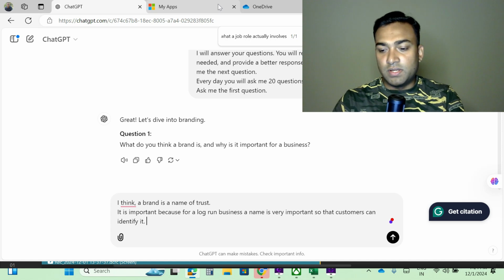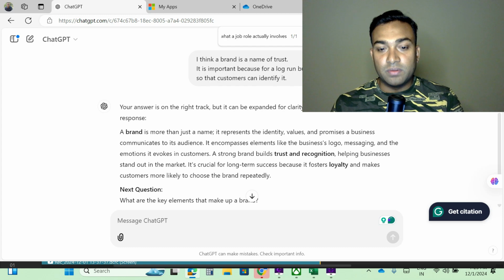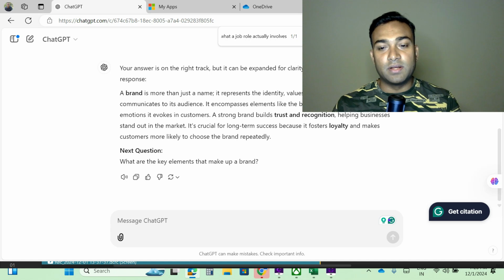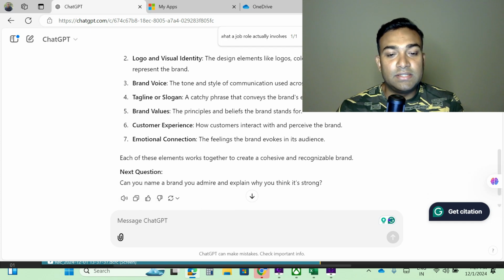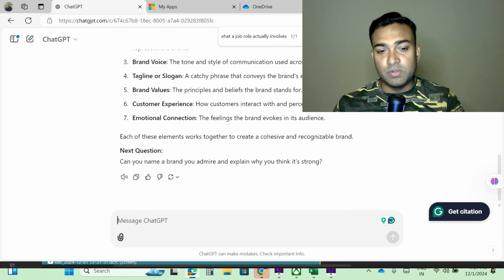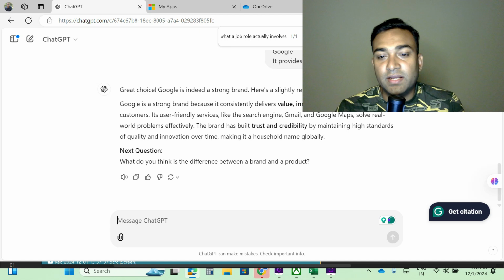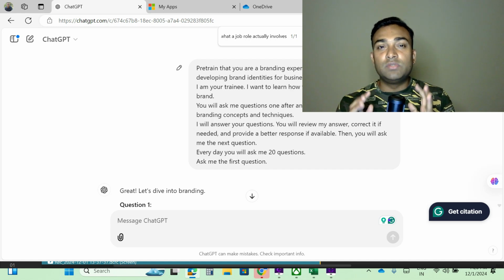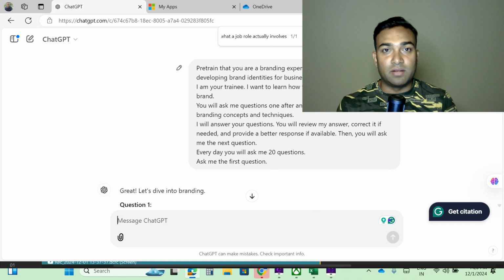How To Learn Branding With ChatGPT?